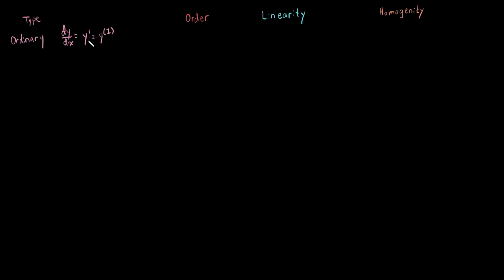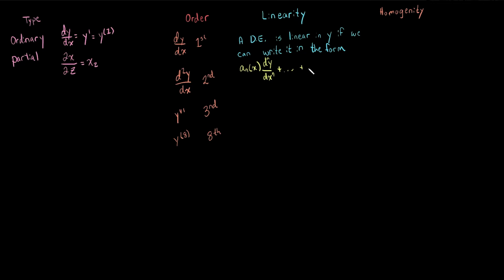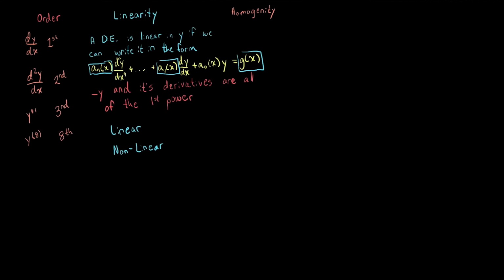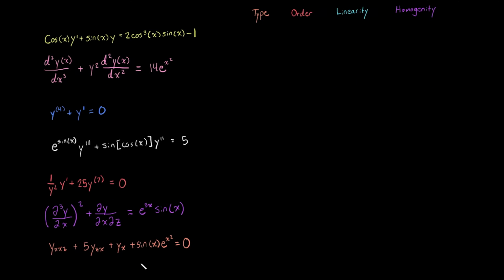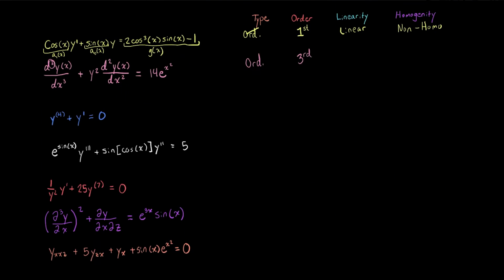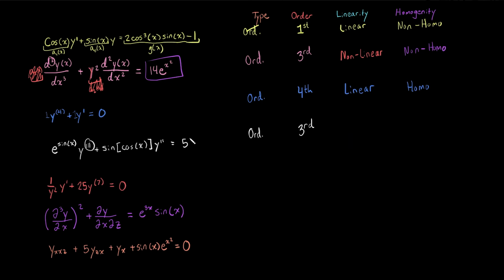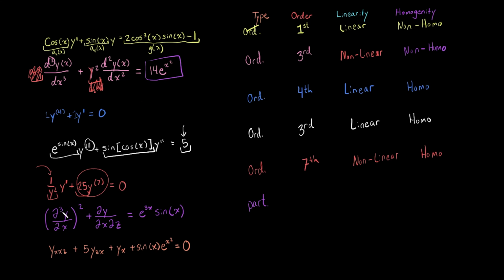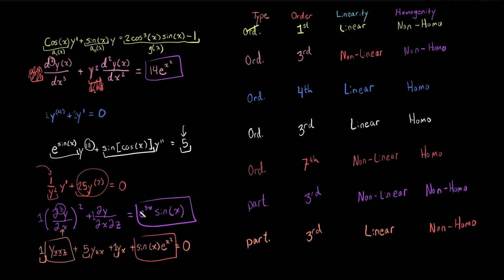Classifications of a Differential Equation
My second attempt at trying to make a coherent video and not fumble my words. Goes over classification of a differential equation, such as type, order, linearity, and homogeneity.